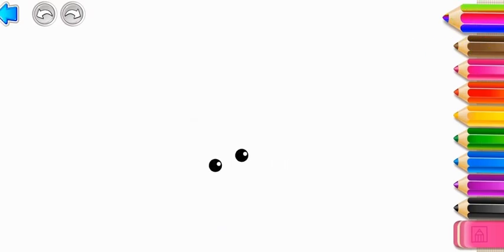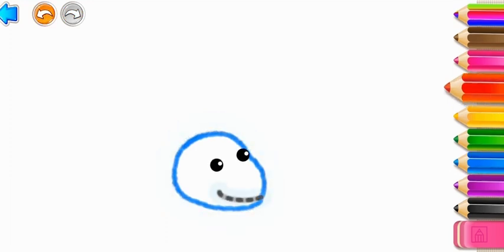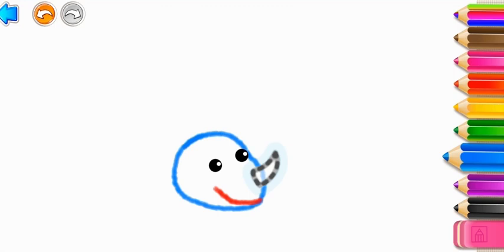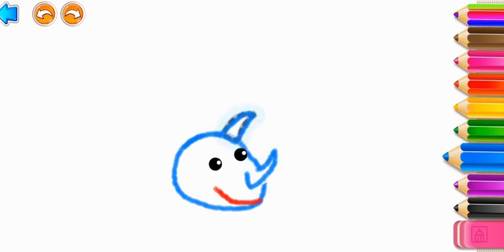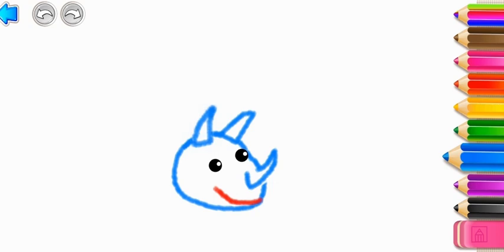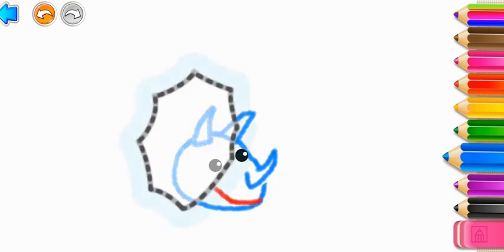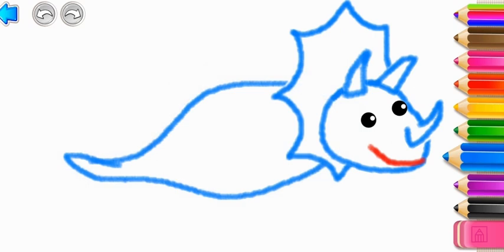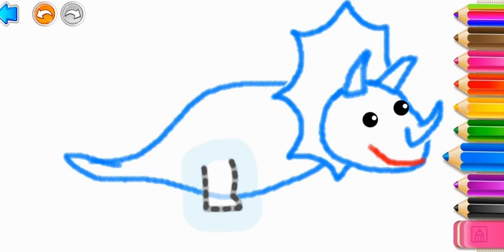How to drag a cute Dinosaur 🦖 Step by step | Kidzee Kiddie Kids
Coloring club/ Drawing Academy is a digital drawing & coloring book with hundreds of beautiful coloring pages and creative games to fuel your child's imagination. Kids will be busy coloring and playing creative games. Explore the world of colorful animals, vehicles, fruits, vegetables, unicorns & lots more!